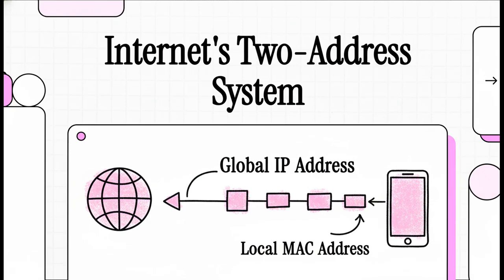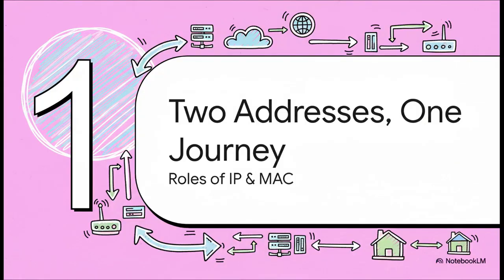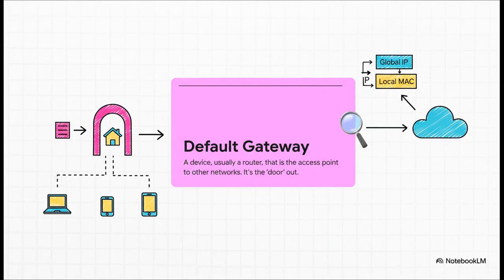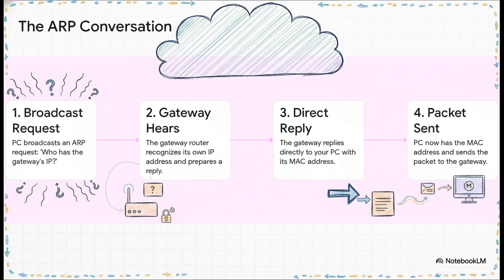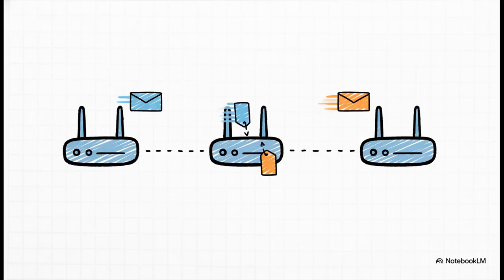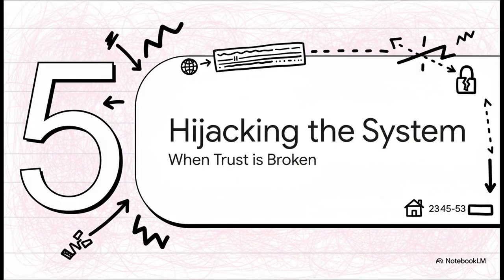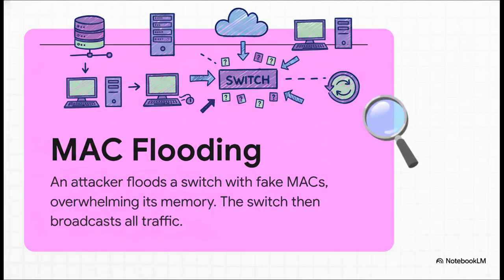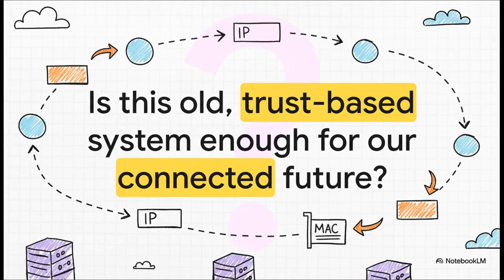How the Internet Finds Its Way | Routing & Switching Explained Simply! 🌍💡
Ever wondered how your message travels across the world in seconds? 🌐
In this video, we dive deep into the world of Routing & Switching — the invisible system that makes the Internet actually work.

You’ll learn:
🔹 The difference between MAC and IP
🔹 How ARP connects them
🔹 Why NAT is the Internet’s translator
🔹 What default routes do behind the scenes

If you’re learning cybersecurity, studying for CompTIA Security+, or just love understanding how networks function — this video will make it crystal clear ⚡

🎯 Simplified. Visual. Easy to remember.